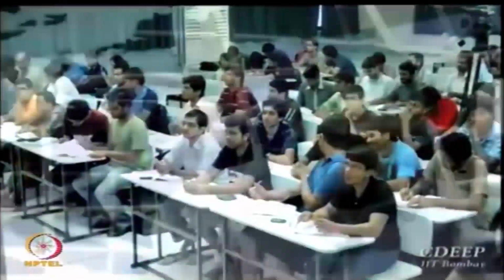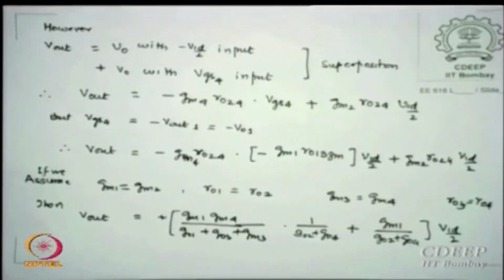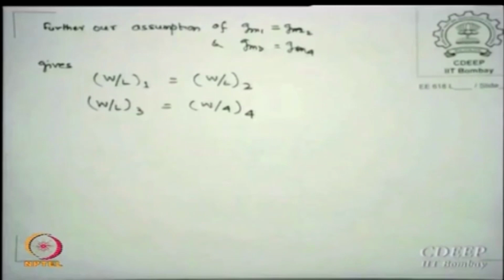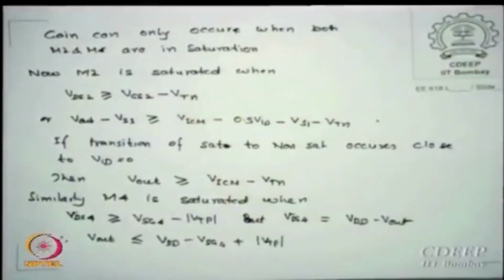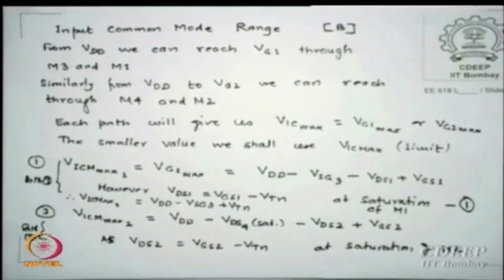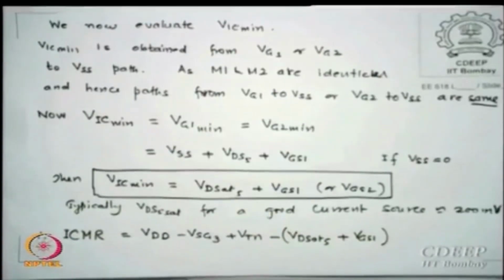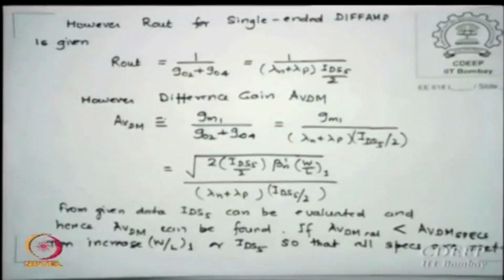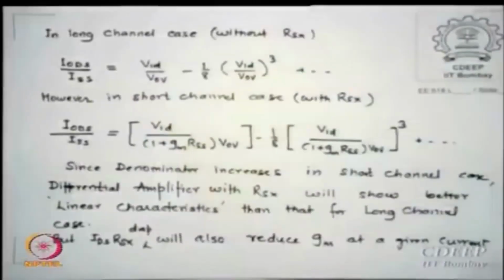Current Sources 1